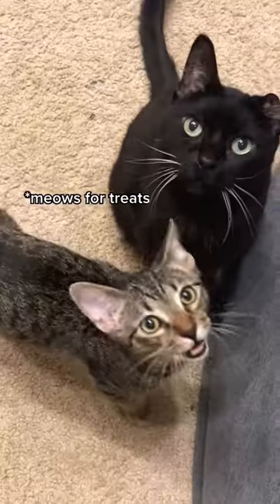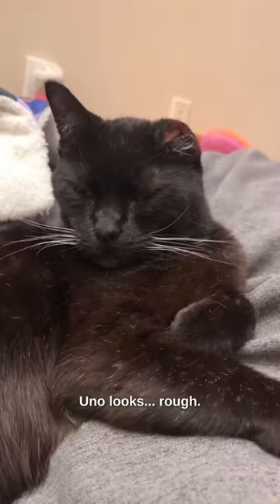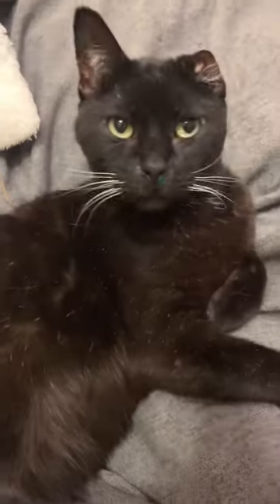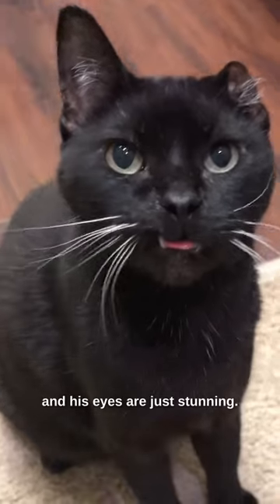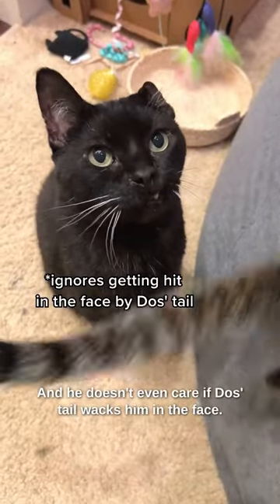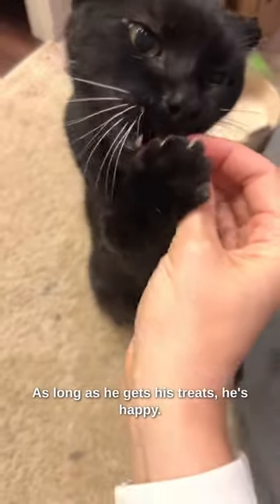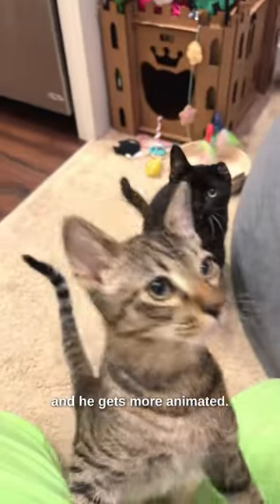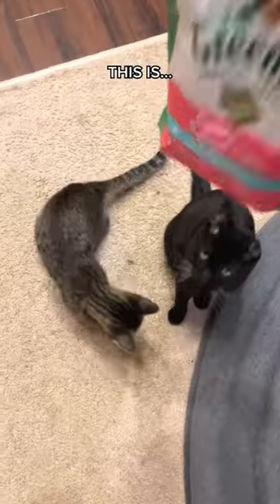WHAT MY CATS LOOK LIKE BEFORE TREATS 😻